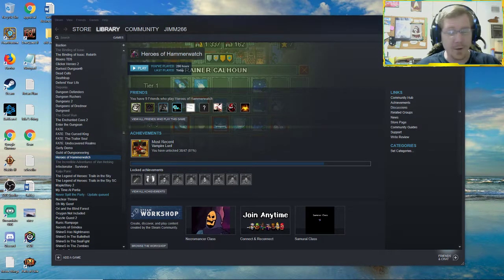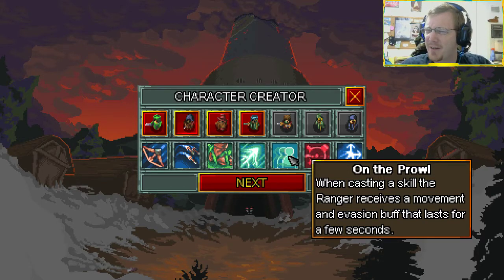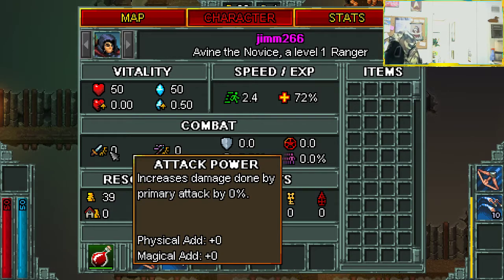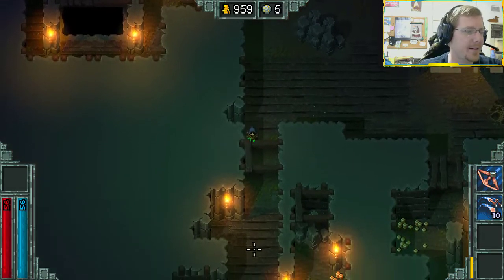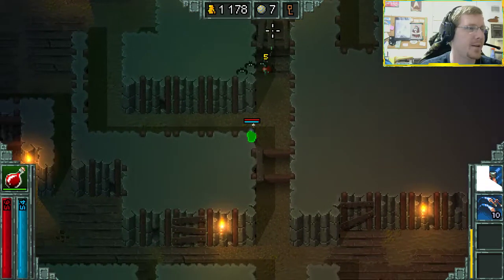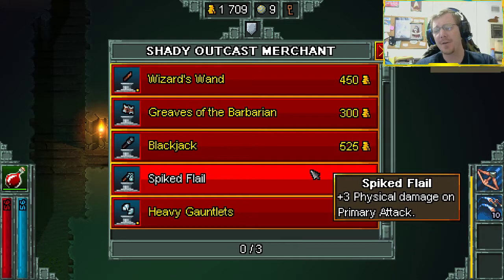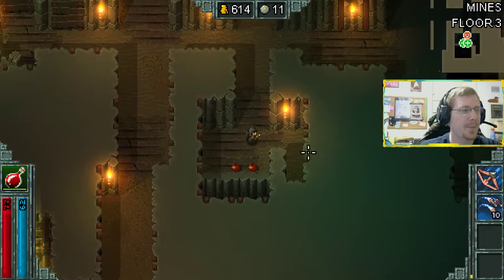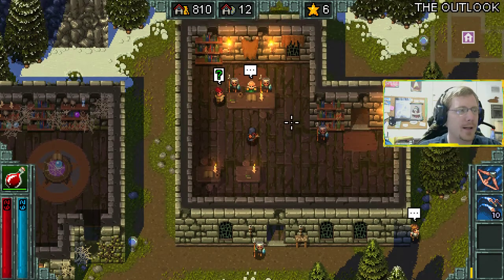Heroes of Hammerwatch tips and tricks for starting out part 2 (full release)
This is the true way to begin your journey into the Heroes of Hammerwatch :) This is the final release of the game and it is amazing. This would be an update to the last HoH video I did when it was still in Beta. It is not as long or cumbersome in information, but it is just as informative.